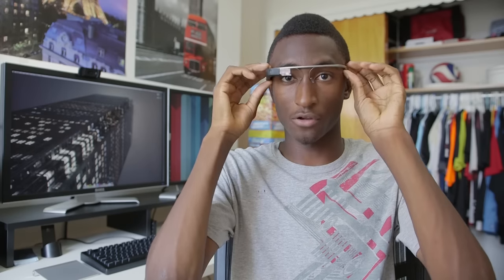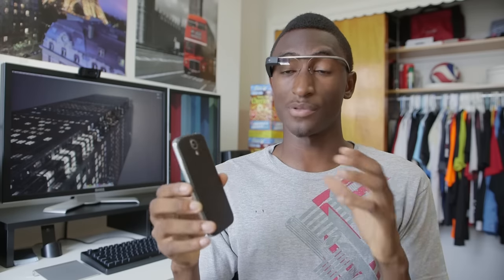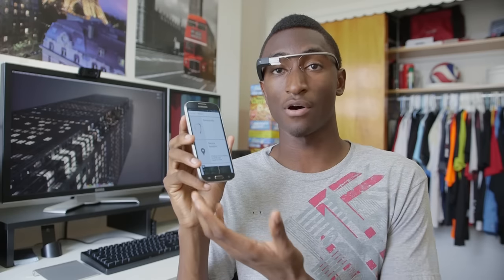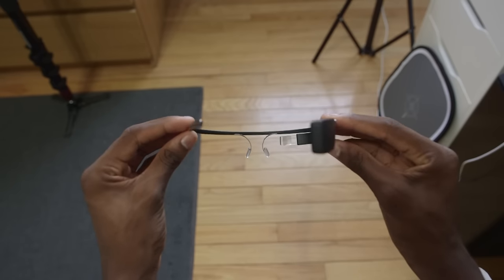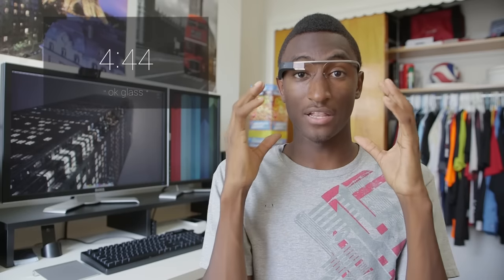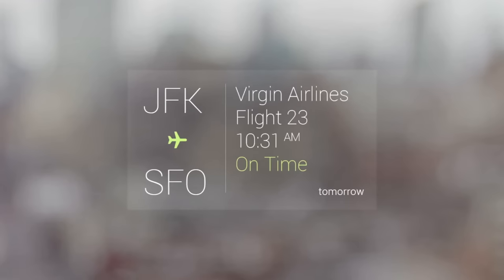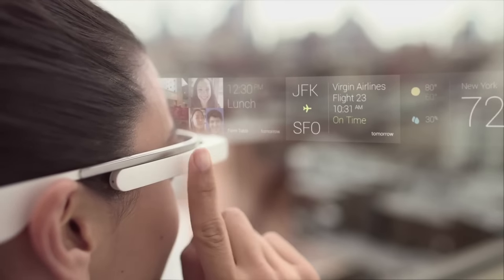Google Glass Explorer Edition: Explained!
What is Google Glass? What does it look like throughglass?

Video Gear I use